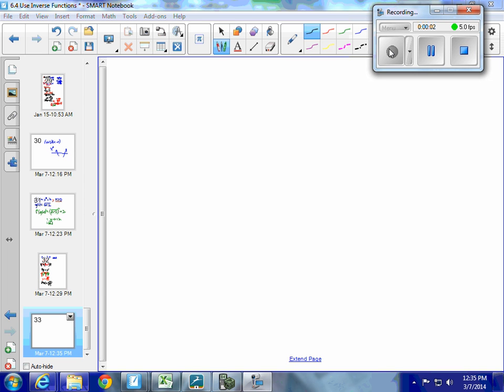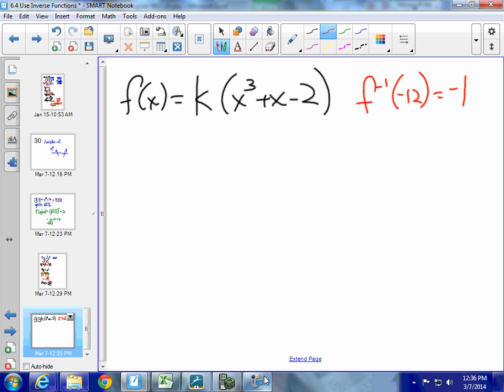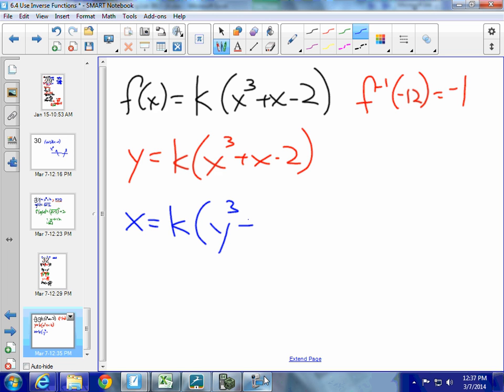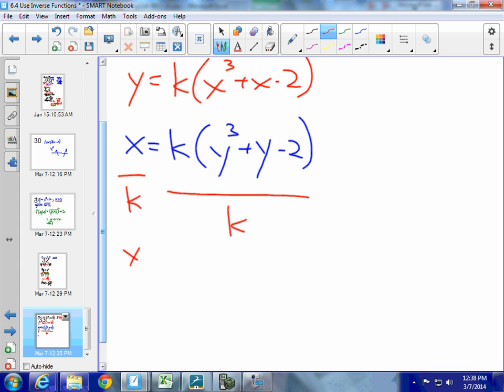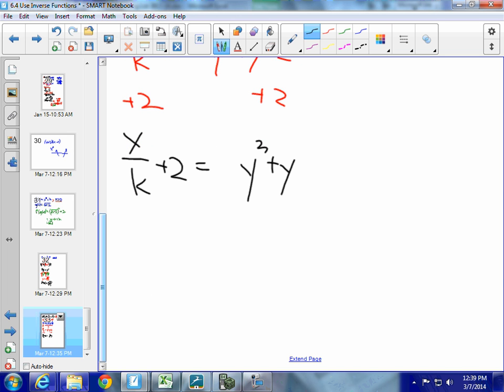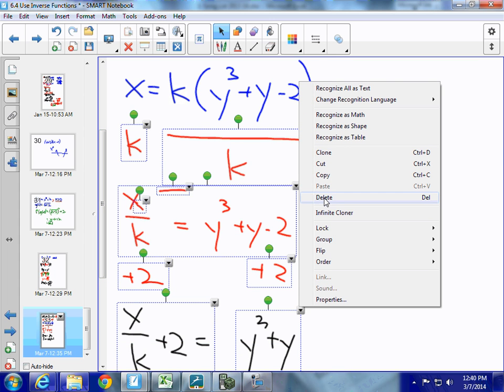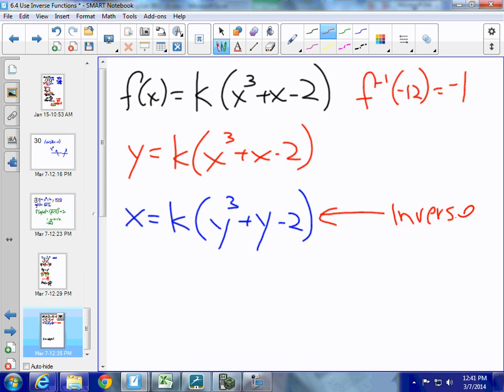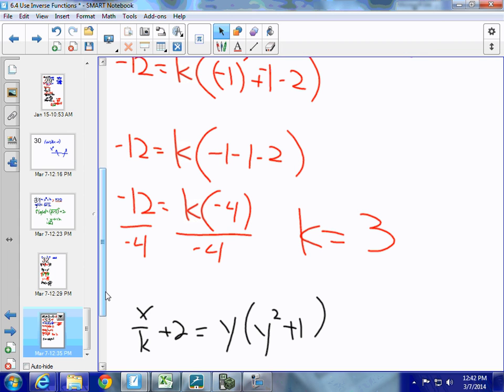HA2T 6 4 Prac Chal #1